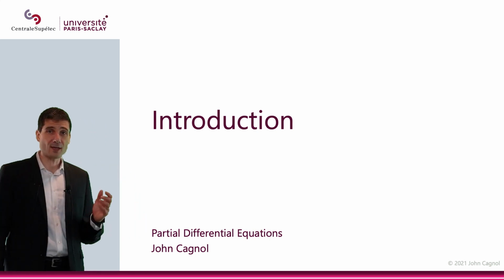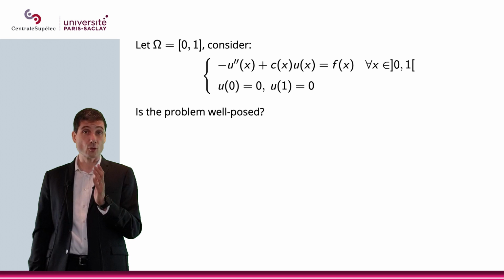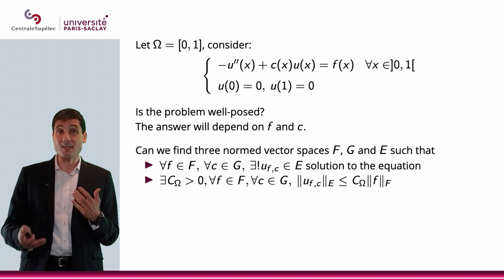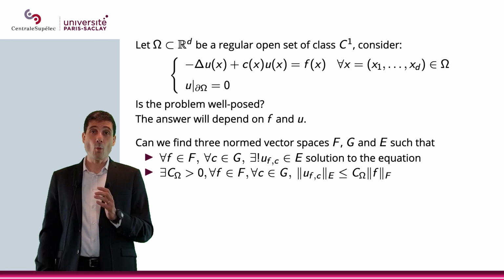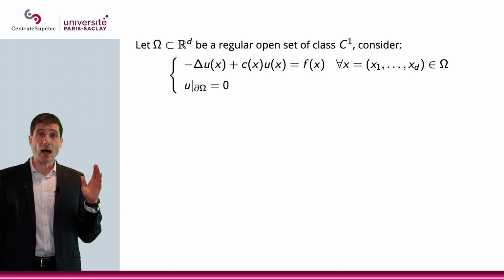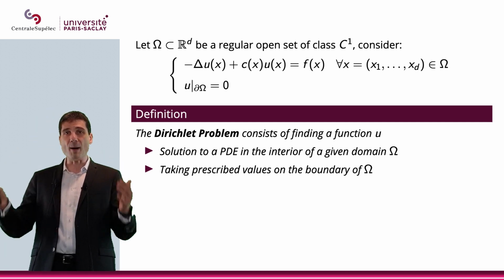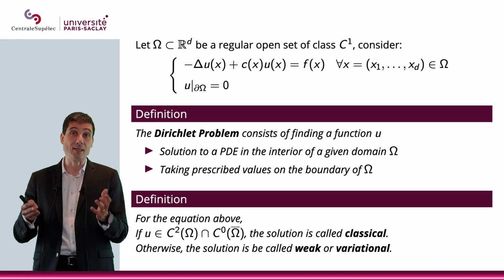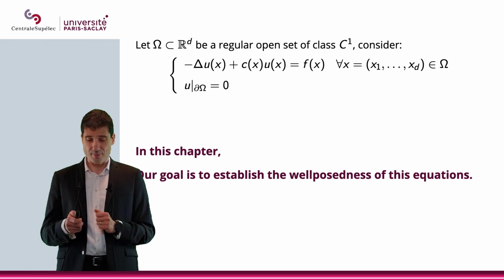PDE - Chapter IV - Introduction